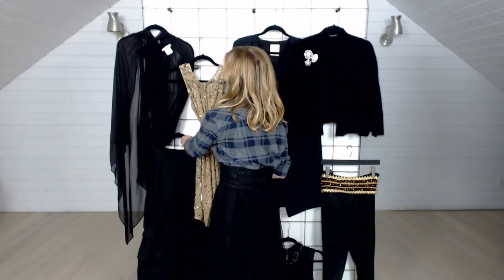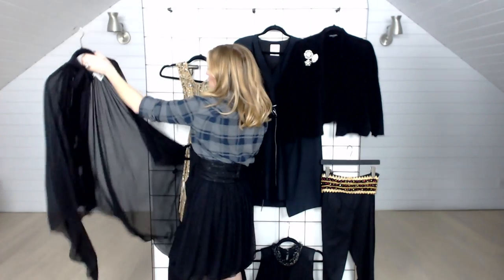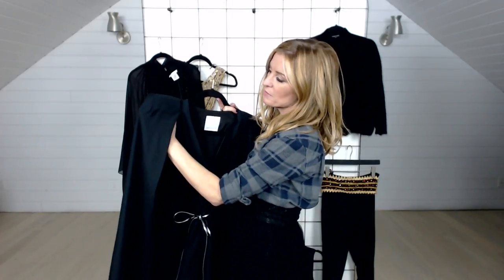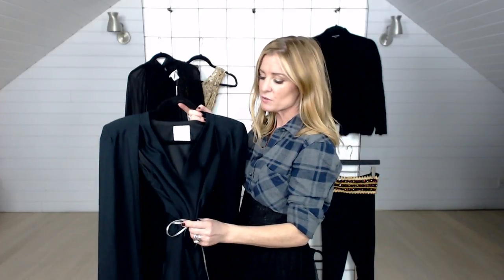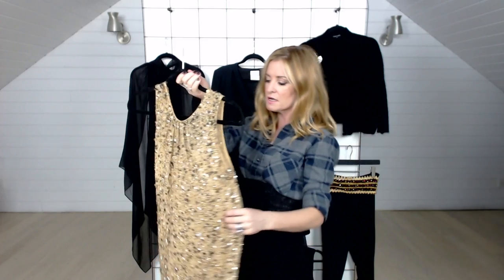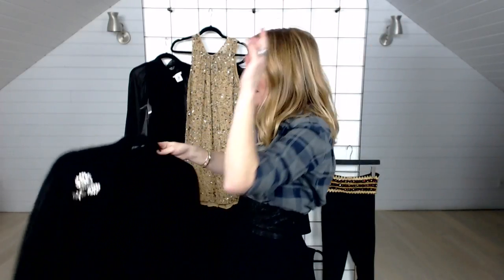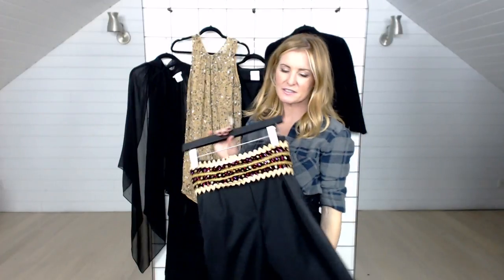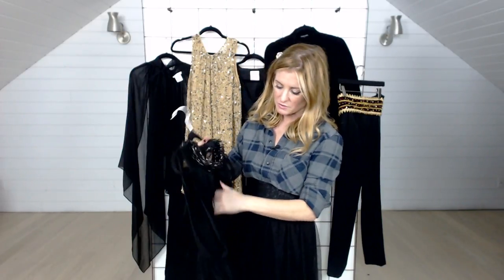Cocktail Party Wardrobe How To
Let’s design you a gorgeous party lookbook so you can float between festivities and look perfectly on point.  From amping up your LBD to folding in sequins (mandatory), I’ll show you ways to elevate your dress code and win the Best Dressed Award at tonight’s shaker.  XO Susie